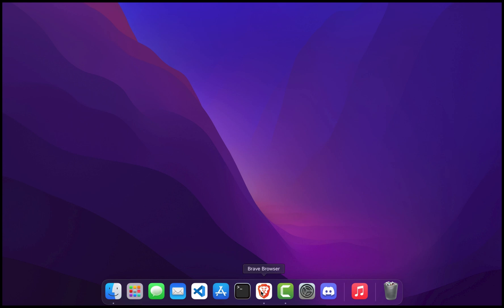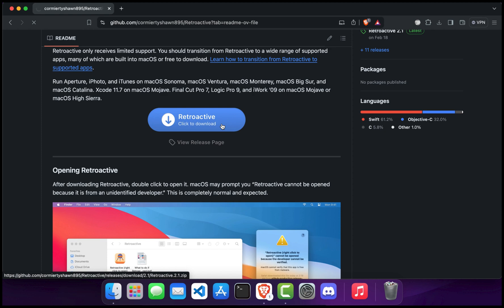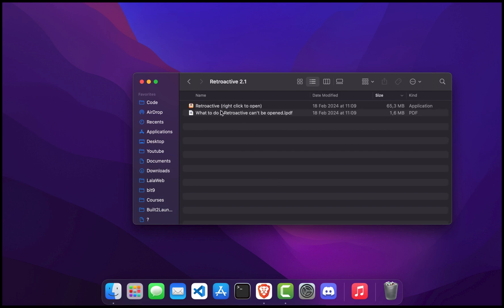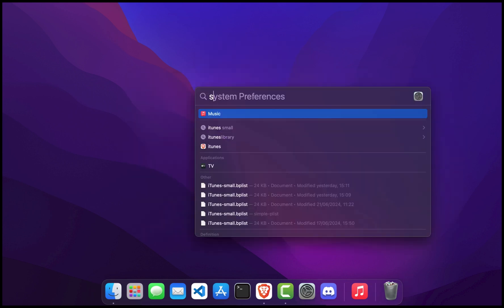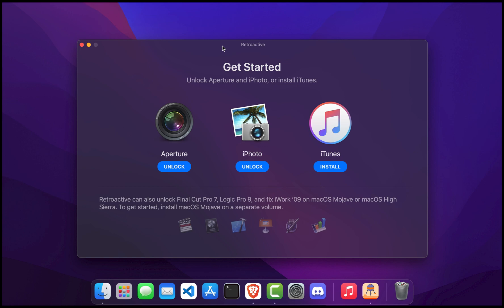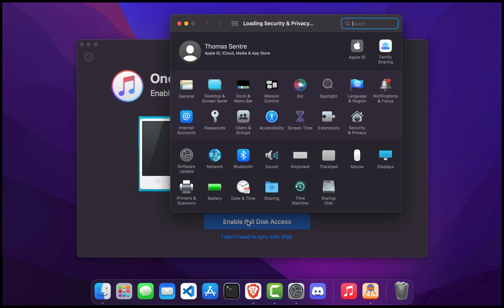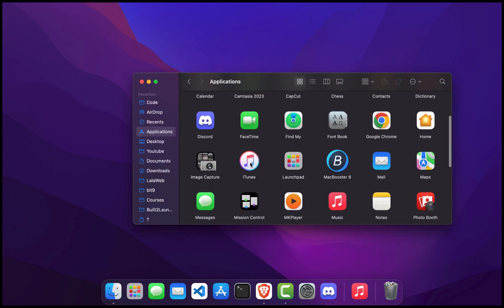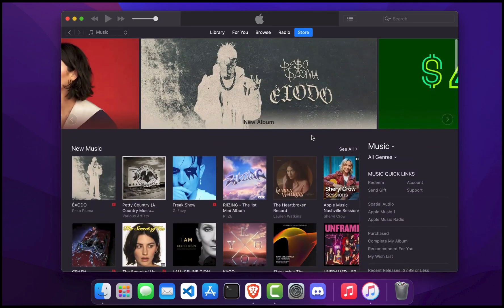How To Install iTunes on Mac OS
In this video, I will show you how to install iTunes on your Mac OS. Whether you're using macOS Sonoma, Ventura, Monterey, Big Sur, or Catalina, this guide will work.